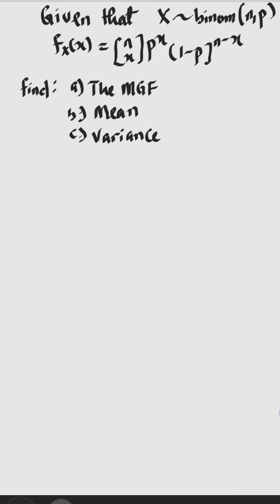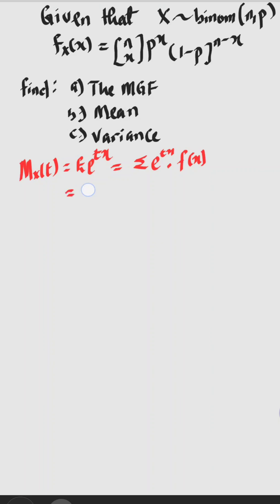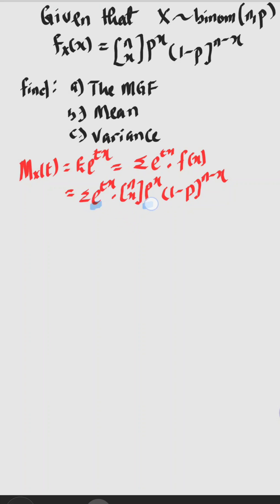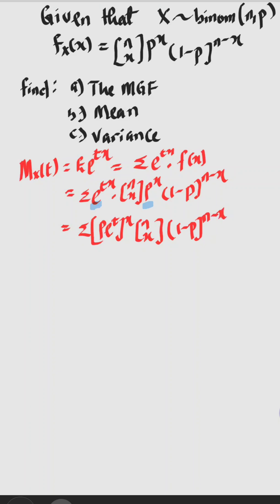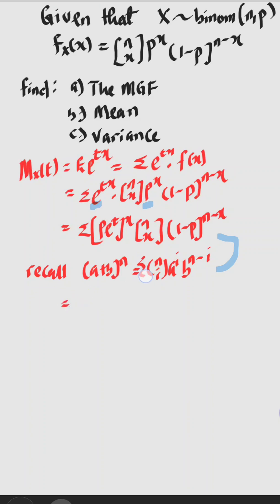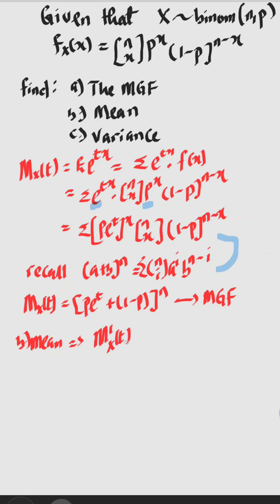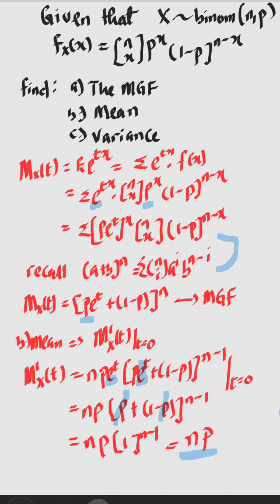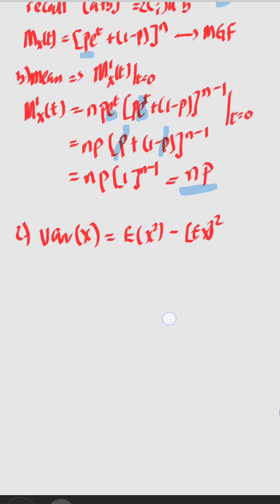Binomial Distribution: MGF, Mean and Variance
Binomial Distribution: MGF, Mean and Variance matholympics binomial binomial_distribution binomialdistribution mean mode variance Variance